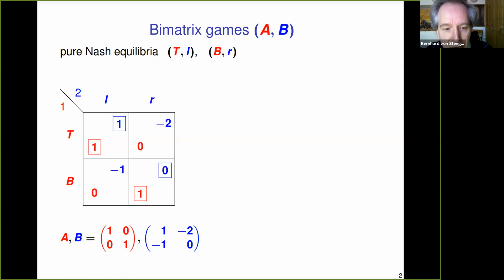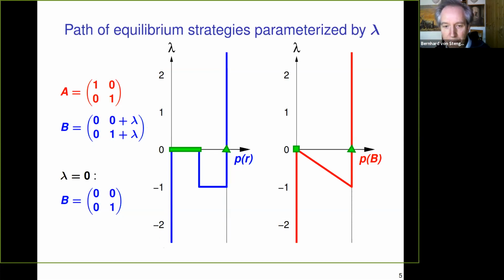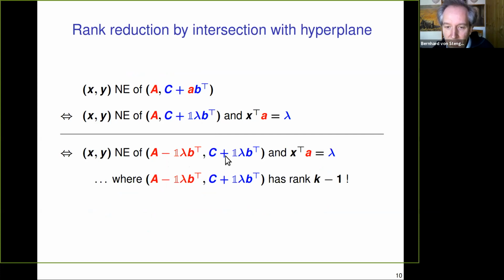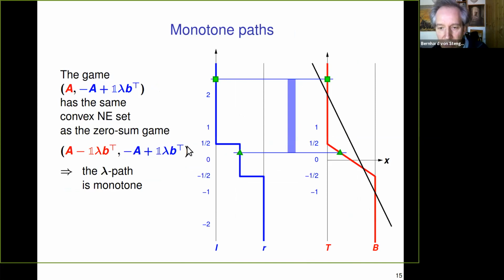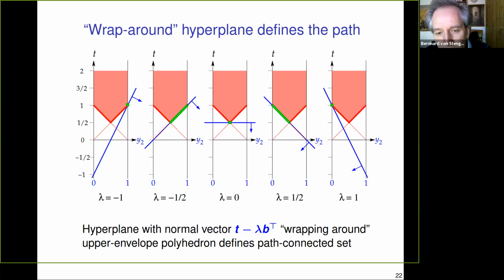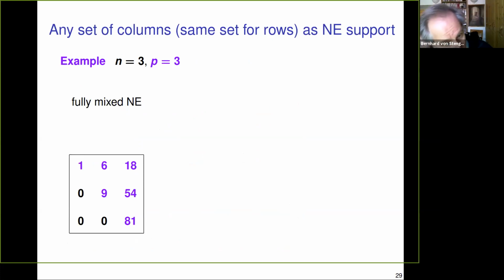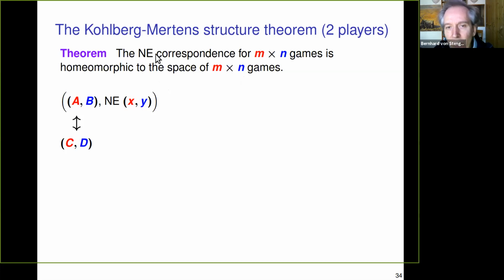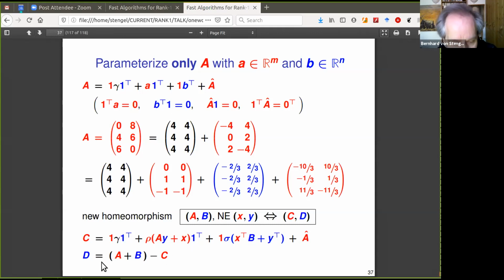Bernhard von Stengel, One World Mathematical Game Theory Seminar, 20 April 2020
April 20, ALGORITHMS FOR RANK-1 BIMATRIX GAMES , BERNHARD VON STENGEL

The rank of a bimatrix game is the matrix rank of the sum of the two payoff matrices. For a game of rank r, the set of its Nash equilibria is the intersection of a one-dimensional set of equilibria of parameterized games of rank r-1 with a hyperplane. We comprehensively analyze games of rank one. They are economically more interesting than zero-sum games (which have rank zero), but are nearly as easy to solve. We show the following results: (1) One equilibrium of a rank-1 game can be found in polynomial time by binary search. (2) All equilibria of a rank-1 game can be found by a pivoting method that follows a piecewise linear path. In contrast, such a path-following method finds only one equilibrium of a general bimatrix game. (3) The number of equilibria of a rank-1 game may be exponential. (4) We present a new rank-preserving homeomorphism between bimatrix games and their equilibrium correspondence. It is a variation of the Kohlberg-Mertens homeomorphism used for the concept of strategic stability of an equilibrium component.

Joint work with Bharat Adsul, Jugal Garg, Ruta Mehta, and Milind Sohoni.